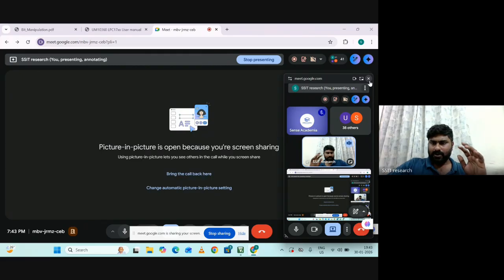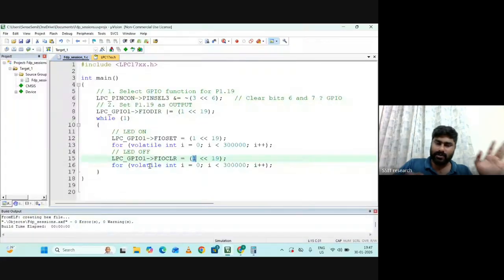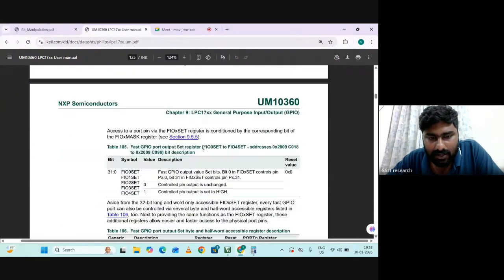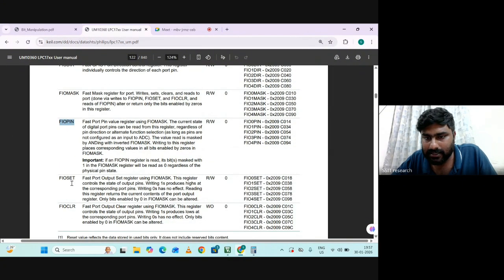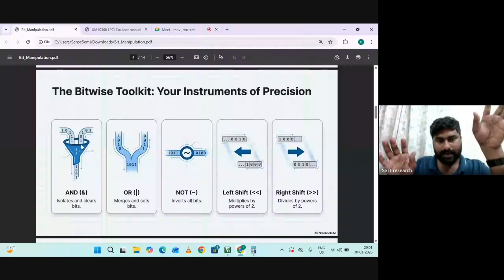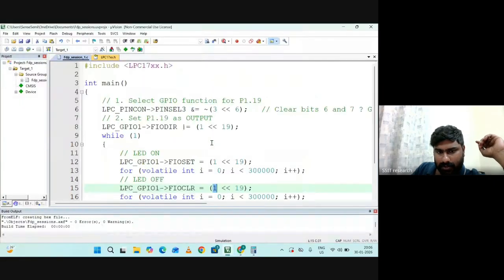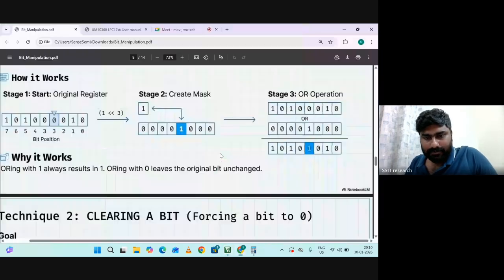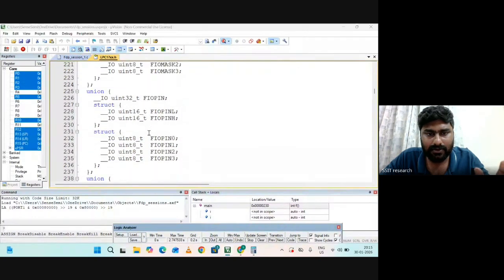Day - 09 | Industrial Training Program 2026 (FDP) | AI Driven Embedded Product | Sense Academia